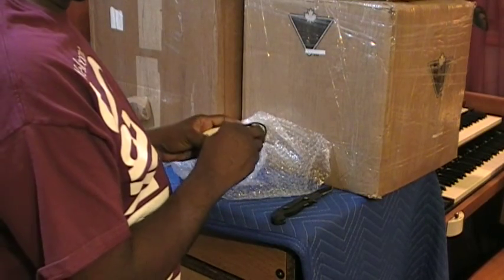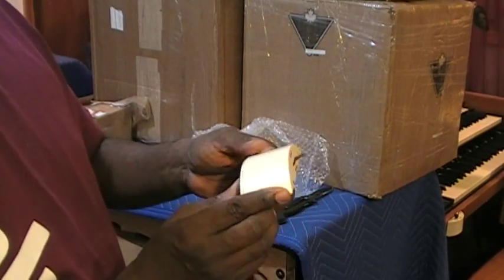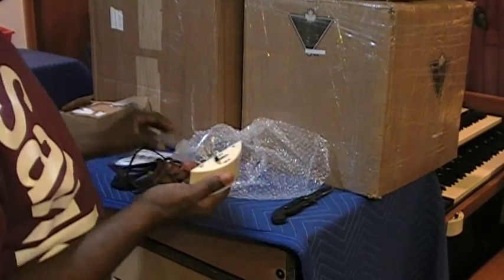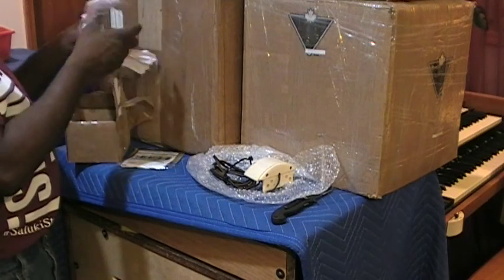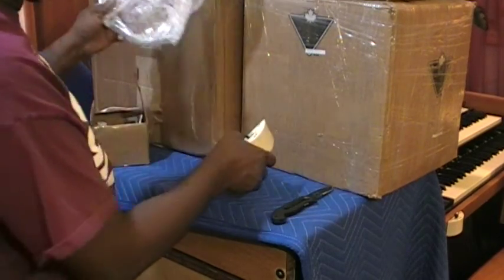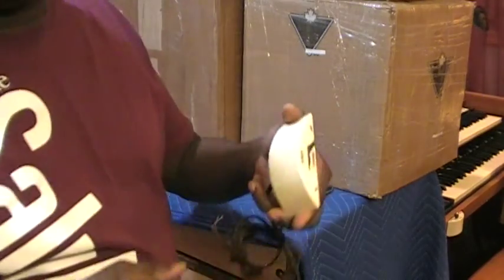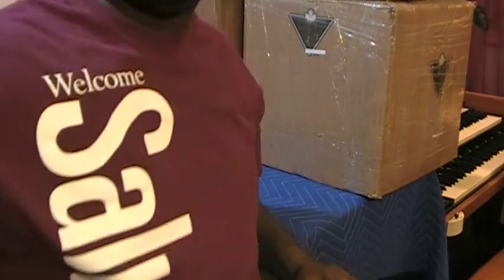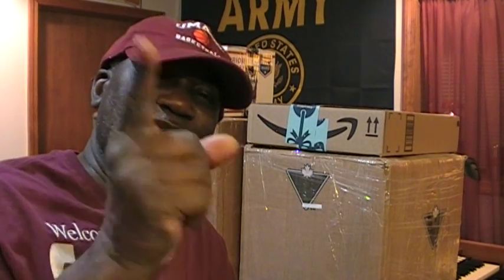Let's See What The Doctor Ordered ~ Episode #333